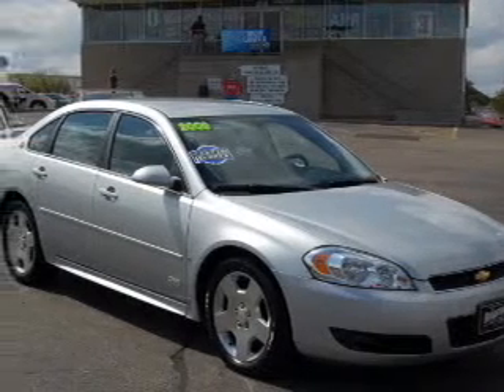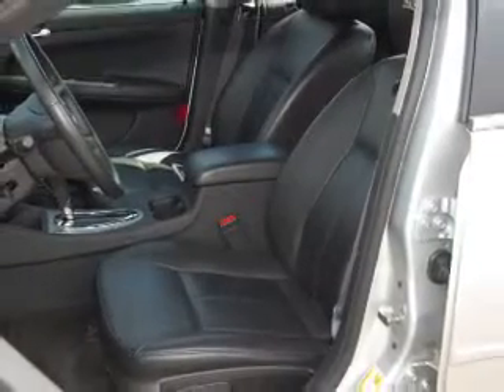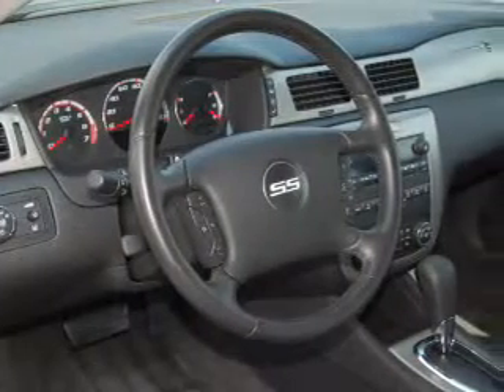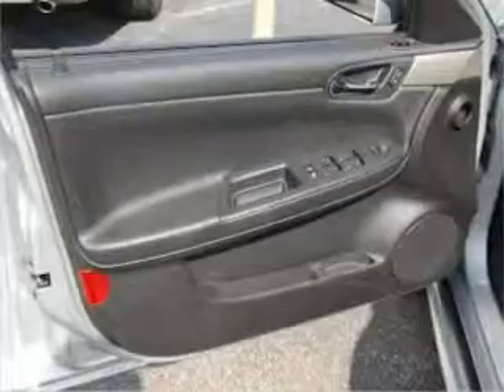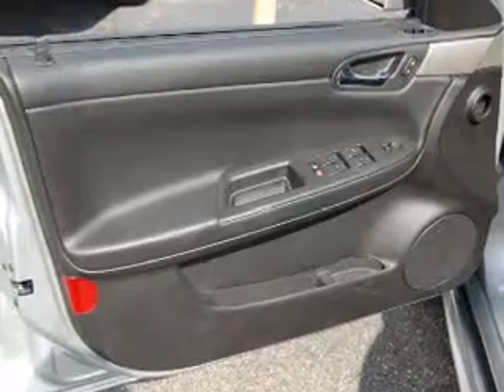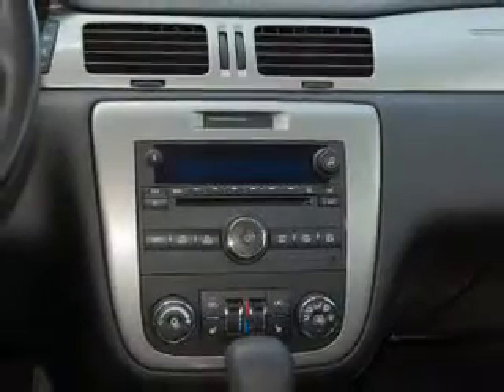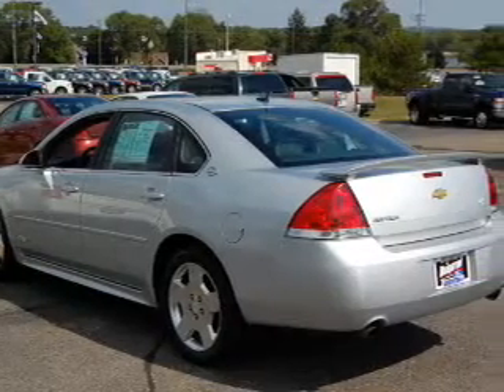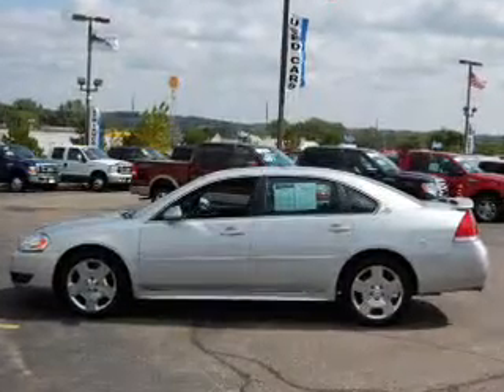2009 Chevrolet Impala - Brighton MI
Year: 2009
Make: Chevrolet
Model: Impala
Engine: 5.3 liter 8 cylinder 16 valve
Transmission: 4-Speed Automatic
Exterior: Silver
Mile